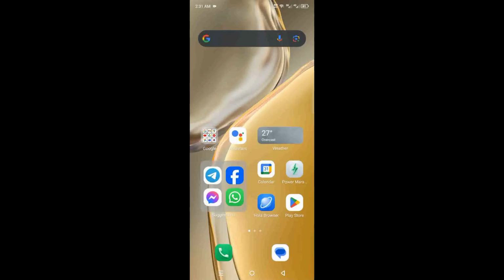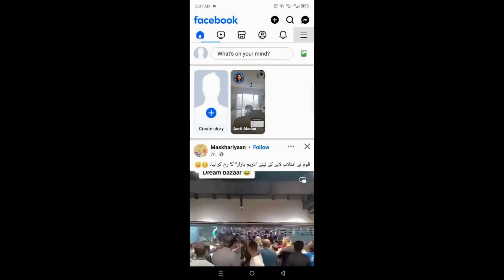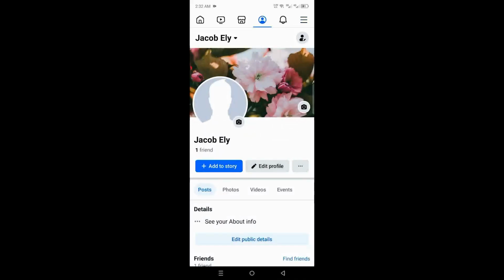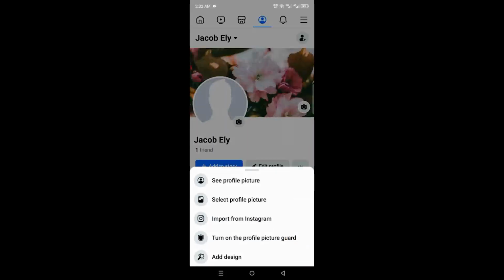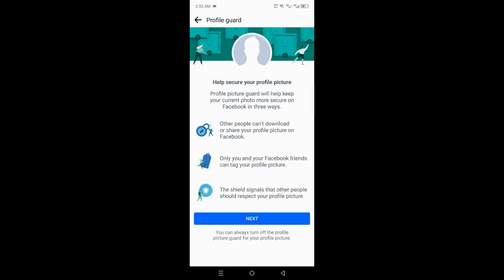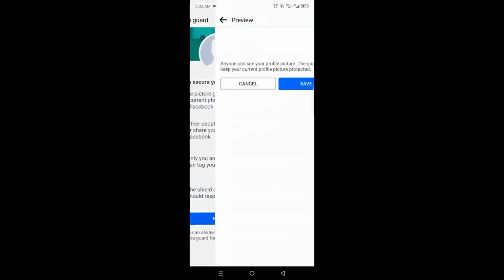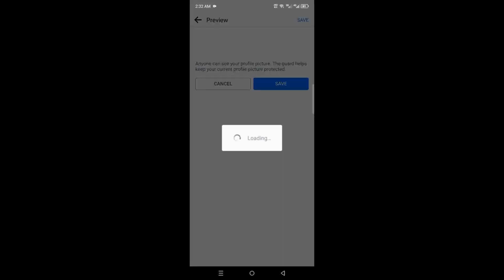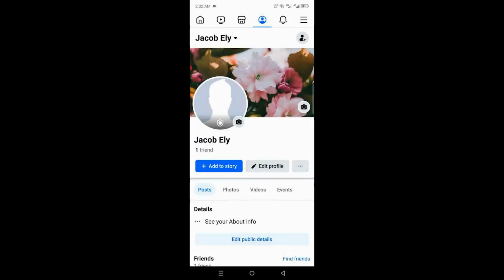How to Enable Profile Picture Guard in Facebook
In today's video i'm going to show you how to enable profile picture guard in facebook, easy and simple tutorial to follow.